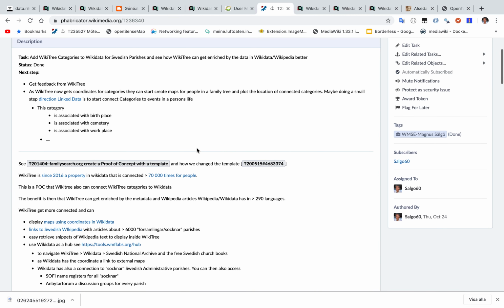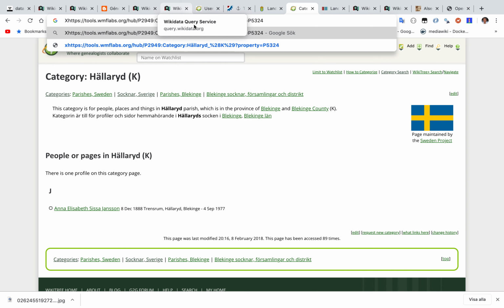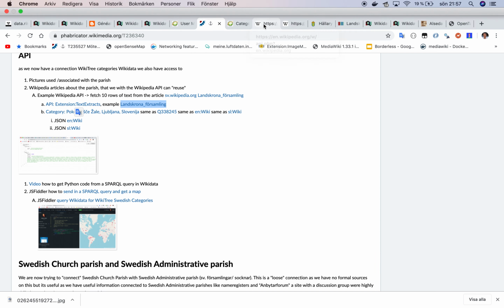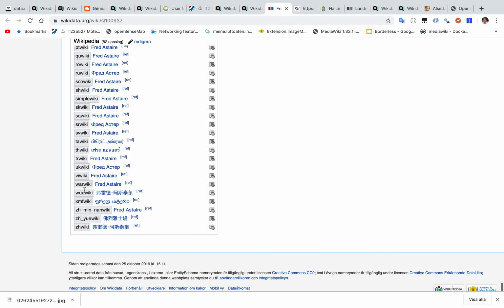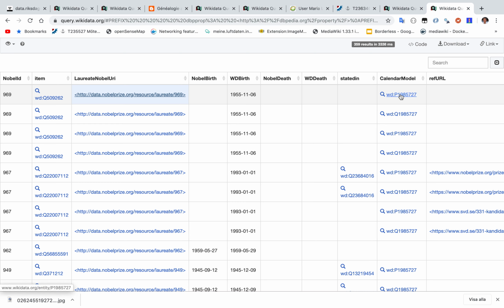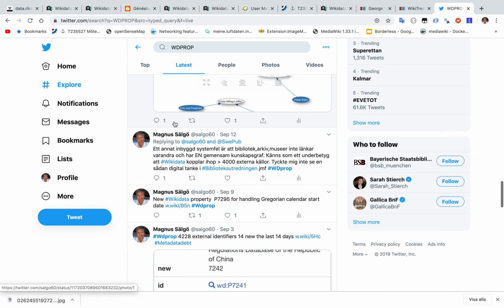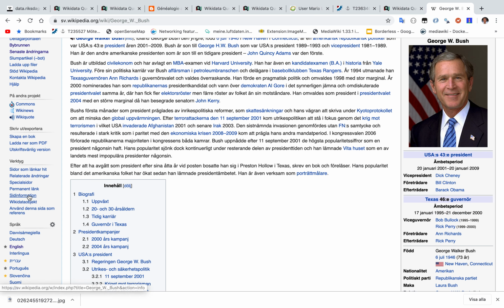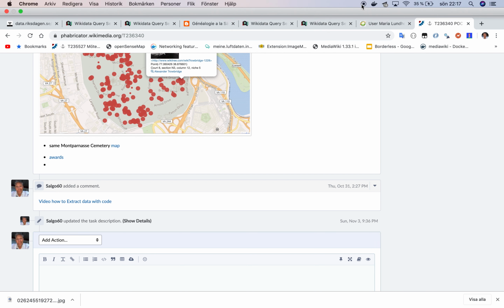Wikidata and WikiTree